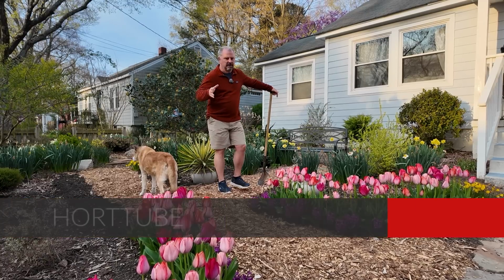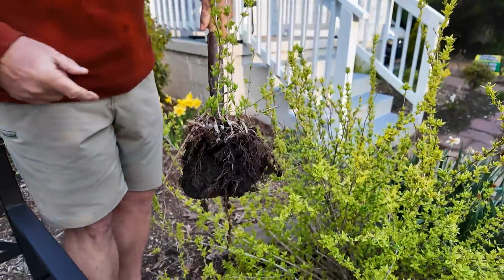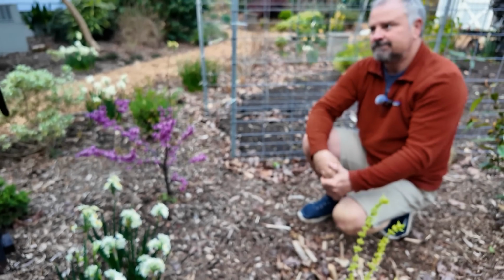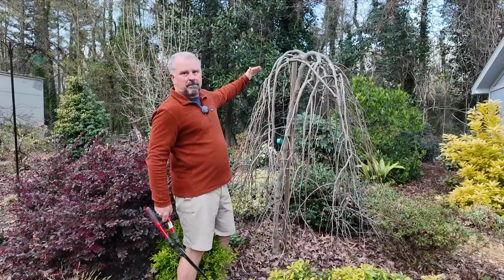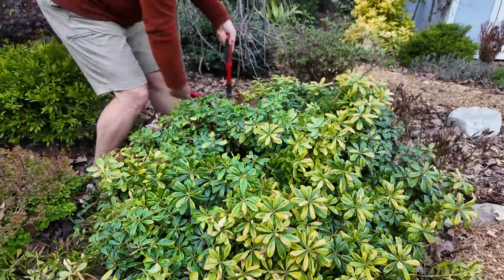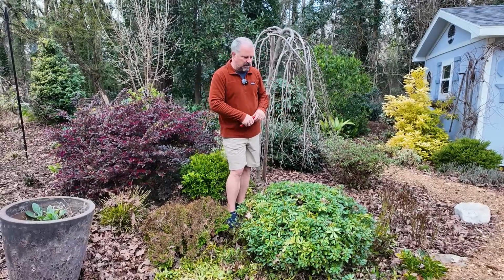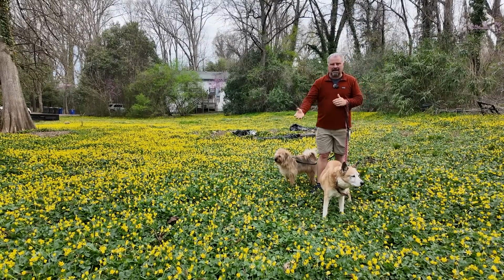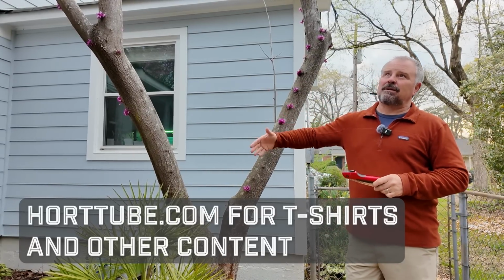Making New Plants, Out of Control Weed, Spring Flowers, Garden Maintenance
Making New Plants, Out of Control Weed, Spring Flowers, Garden Maintenance - In this video we show off making some new plants and other garden maintenance items in the Raleigh garden.